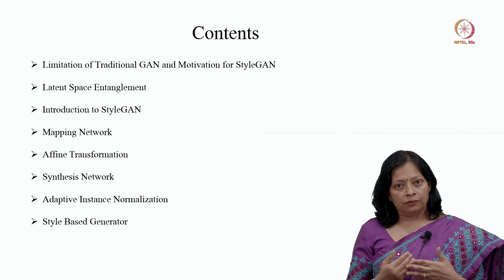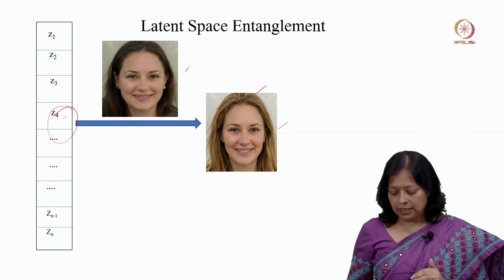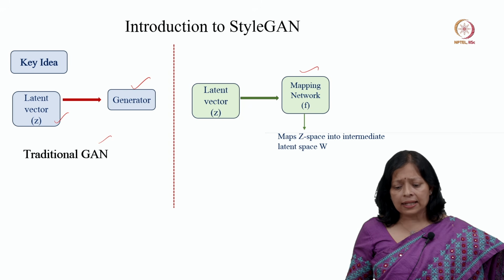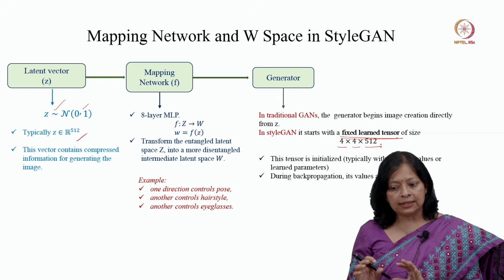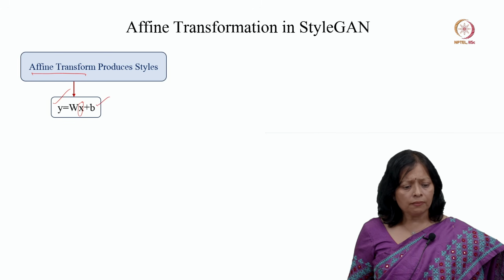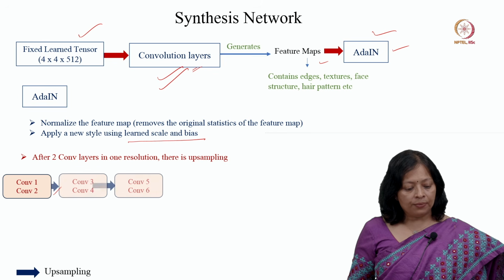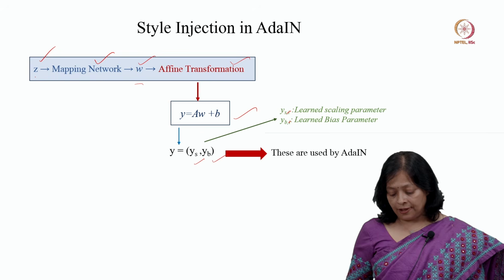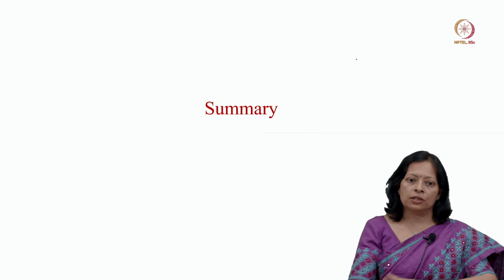Lec 41 Style GAN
Style-Based Generator,Latent Space Mapping,
Adaptive Instance Normalization